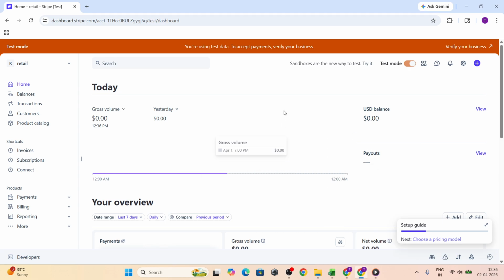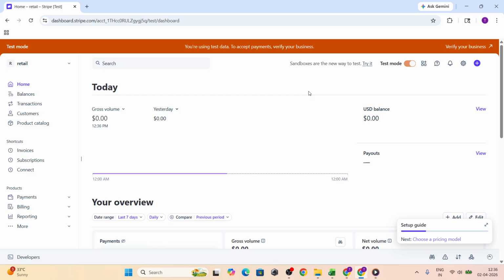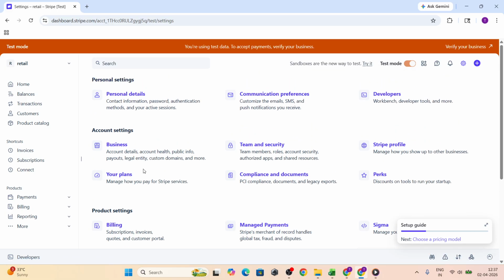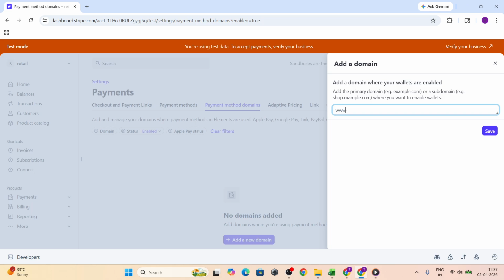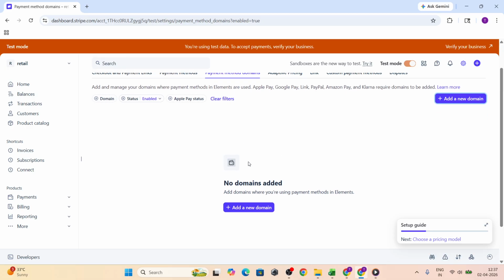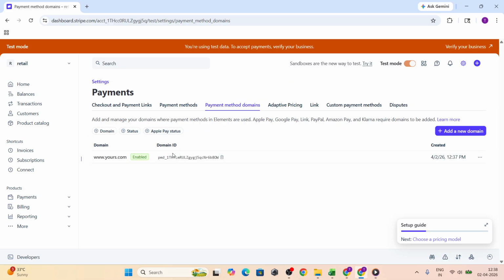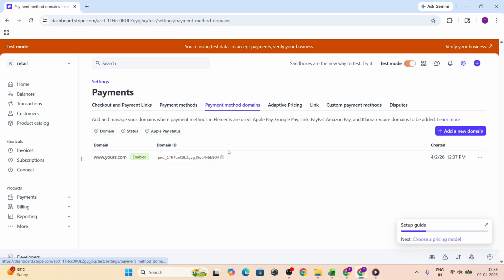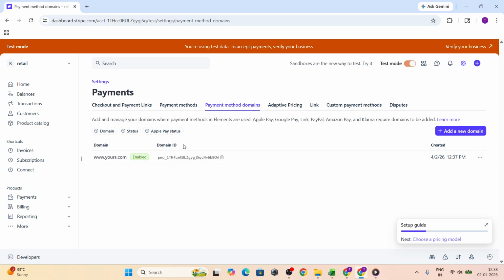How To Add A Domain For Apple Pay In Stripe (Step By Step)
Learn how to add a domain for Apple Pay in Stripe with this quick and easy tutorial. This video explains the exact process for Stripe Apple Pay domain verification so you can accept mobile payments on your website. Use these Stripe settings to enable Apple Pay and improve your e-commerce checkout flow.